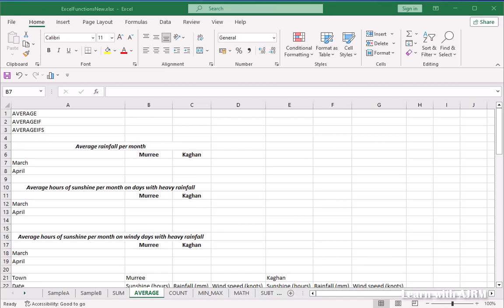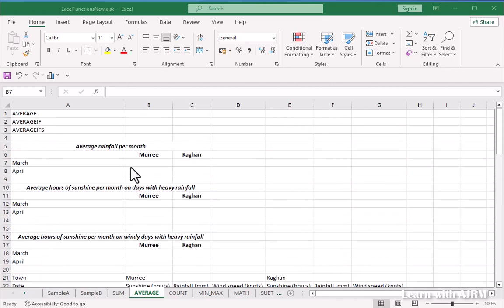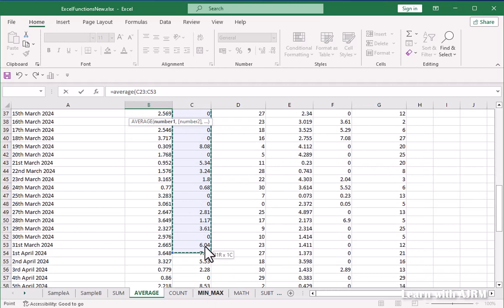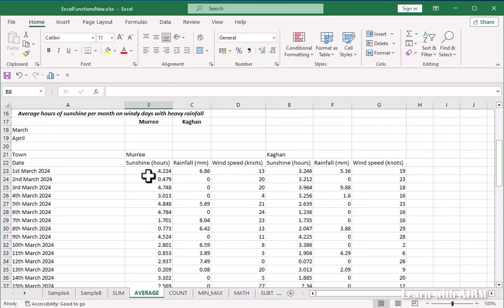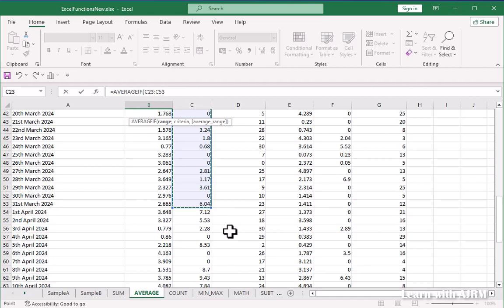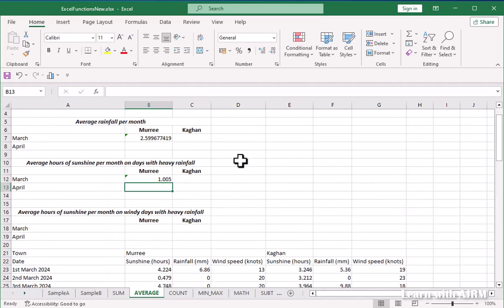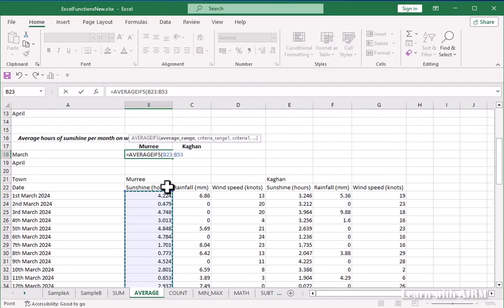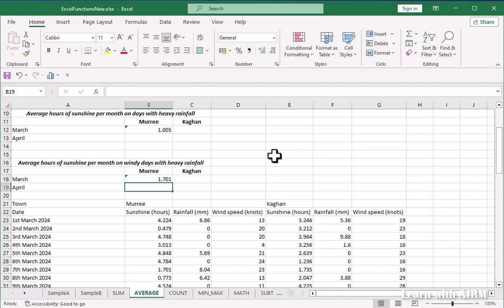AVERAGE, AVERAGEIF, AVERAGEIFS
This video explains the use of the AVERAGE function variants, including: AVERAGE, AVERAGEIF, AVERAGEIFS